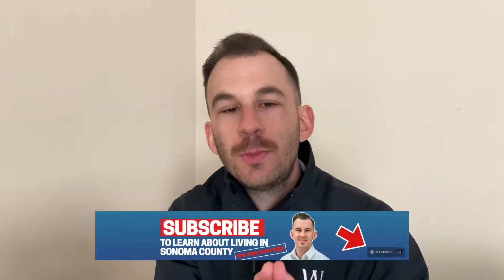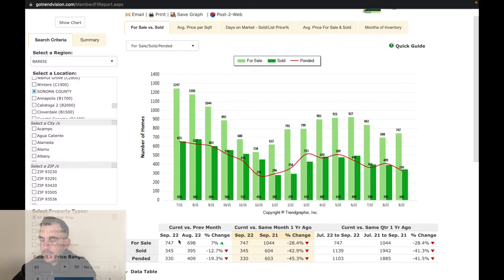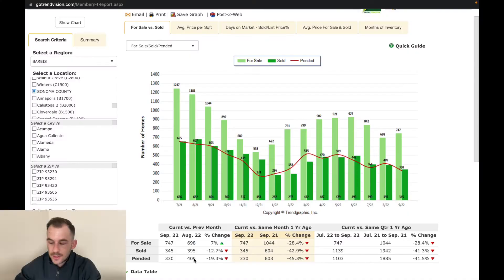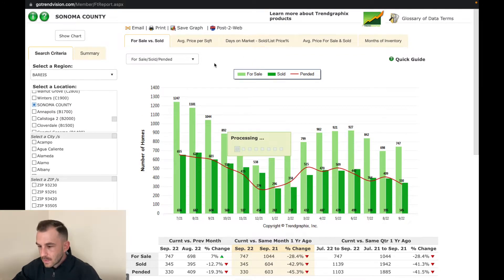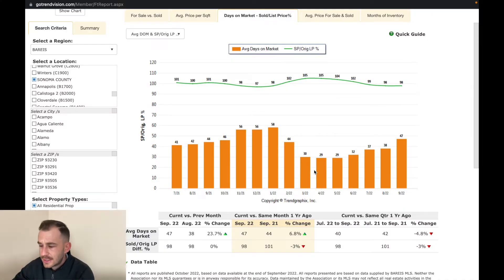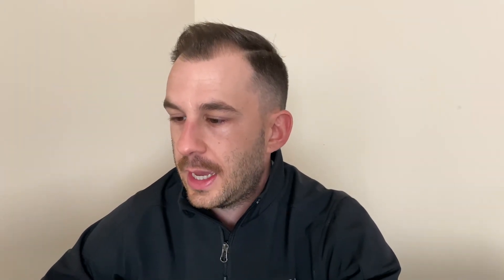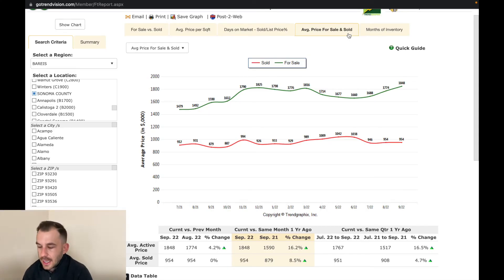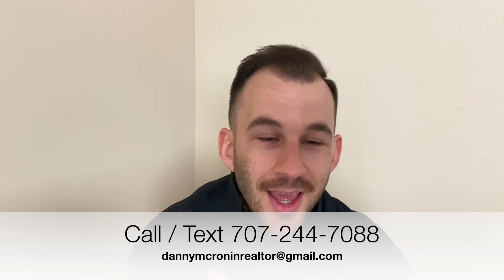What Will Happen To The Sonoma County Real Estate Market? October 2022 Market Update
Honestly if you’re thinking about relocating to Sonoma County or somewhere near by I can make the transition so easy for you.

Reach out any day of the week at the time that works best for you. I’m so happy to start working with you.

Danny M. Cronin | REALTOR
“The Cronin Team of Realtors”
W Real Estate
DRE# 02069254